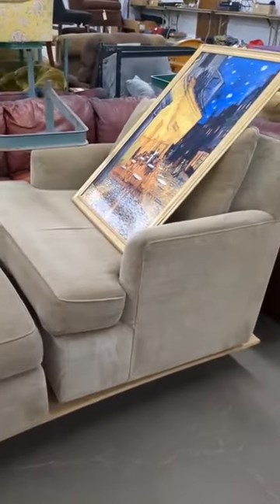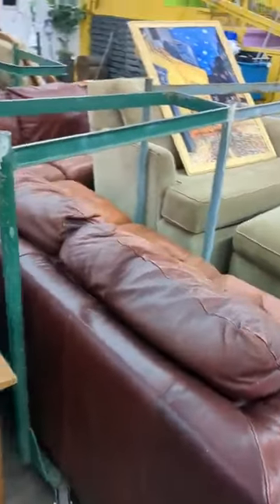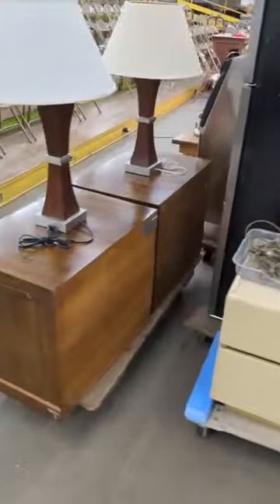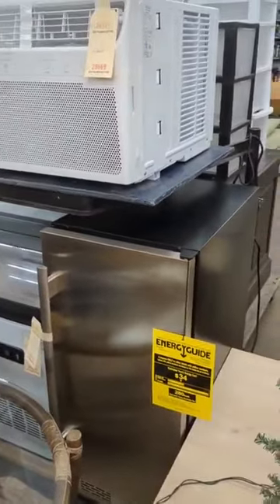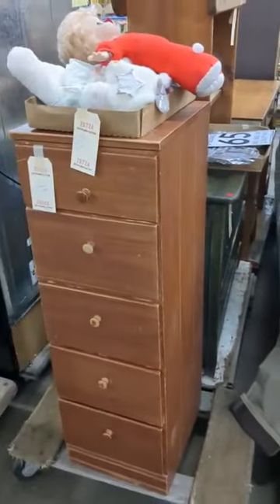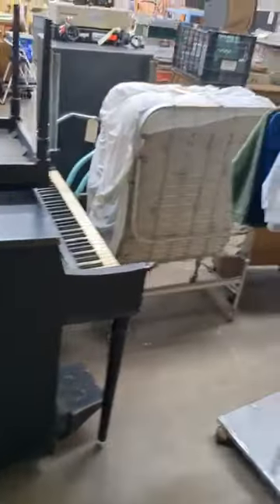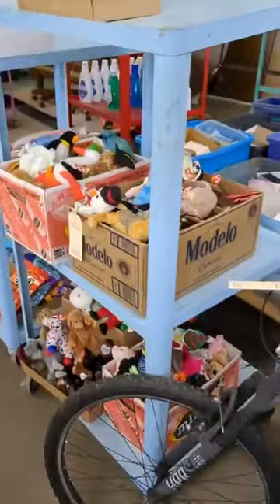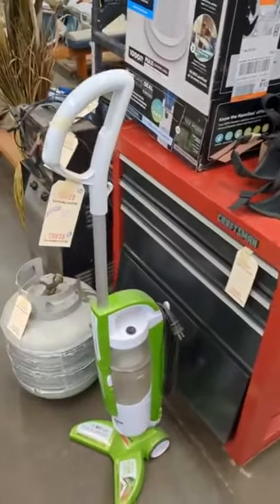Preview of Friday Night Auction - 12/15/23 5:00 pm at 101 W. 29th St. N.